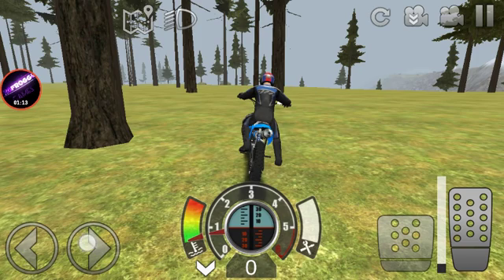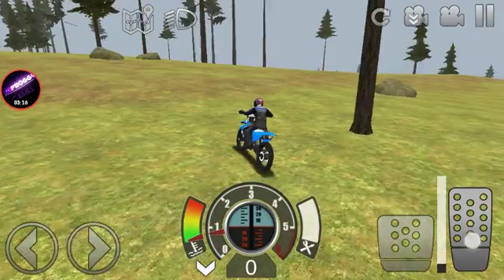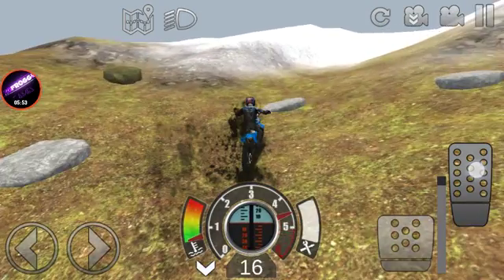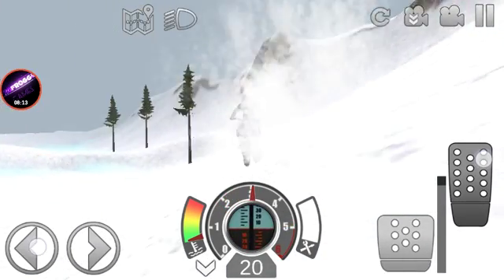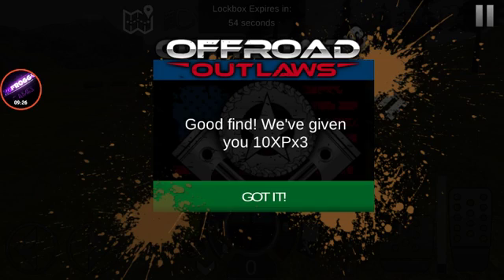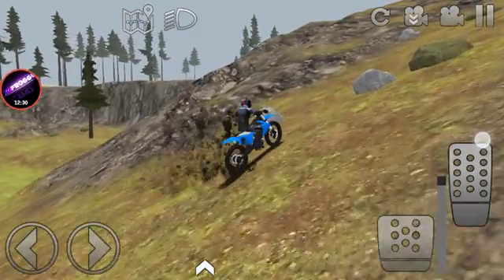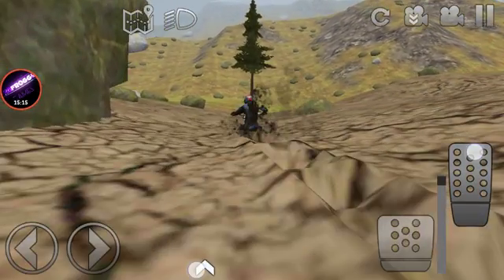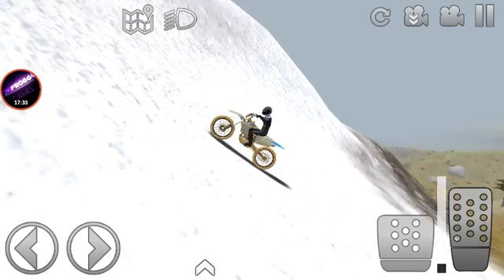Offroad Outlaws Stock Dirt Bike Challenge #2 (Race Bike?)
Dirt bike Challenge #2 with the blue one. It did very similar to the other one expect it is a little faster on the top end.